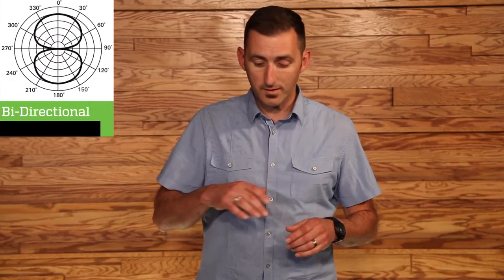Intro to Pickup Patterns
Today we are talking about Pickup Patterns .